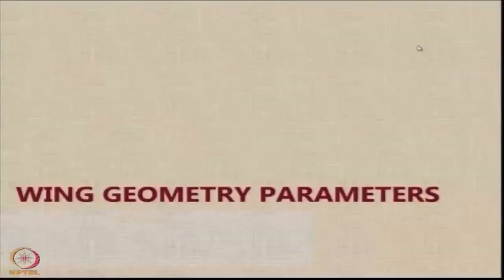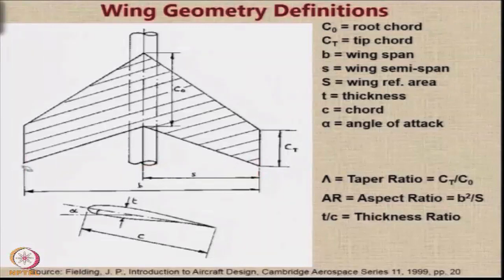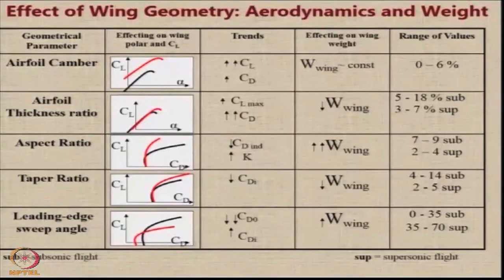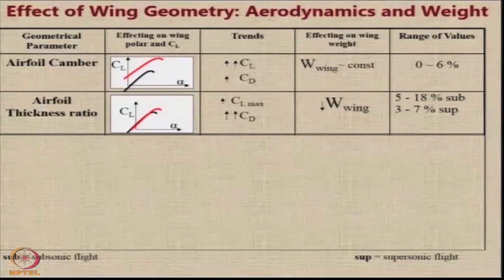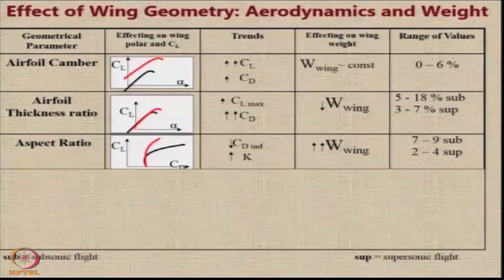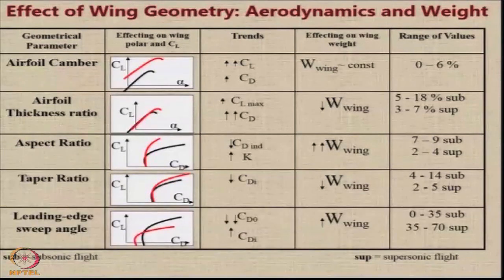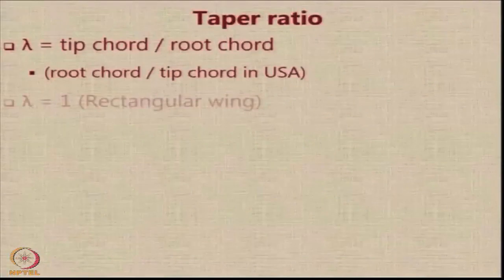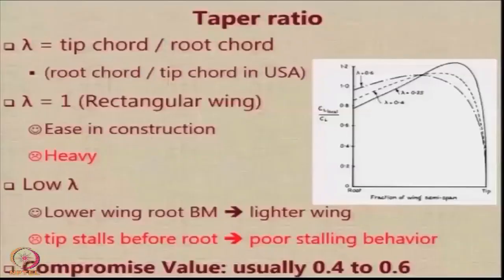Lecture 32 : Wing Geometry Definitions